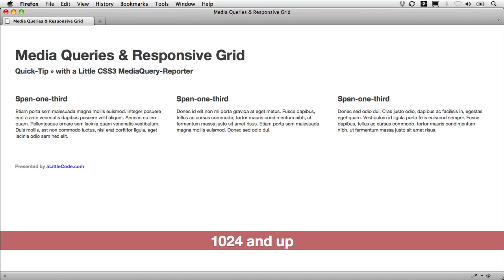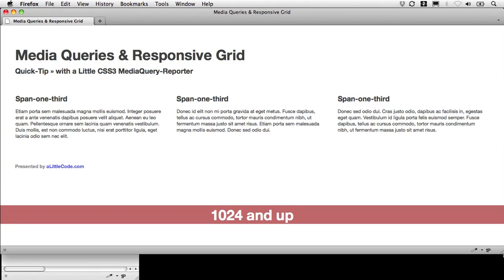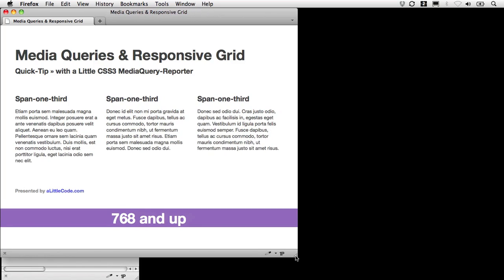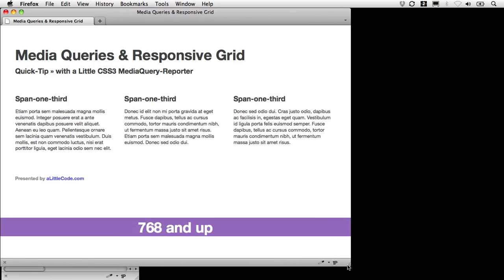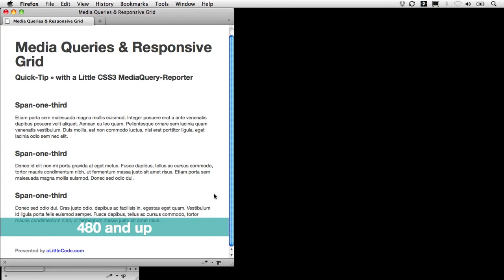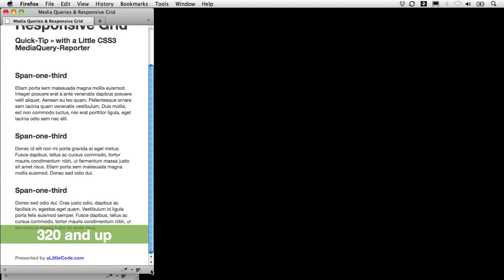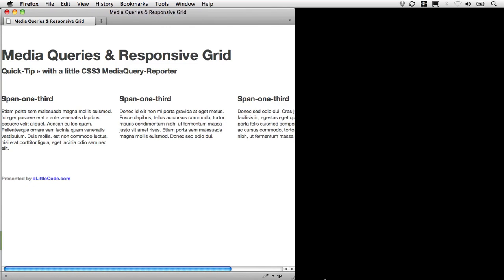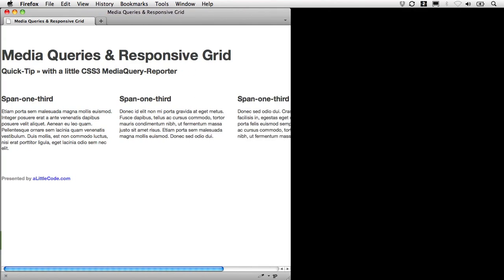A Basic Responsive Grid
Responsive web design is here to stay. Jeffrey Zeldman's press, A Book Apart, has published a book by the name. The HTML5 Boilerplate has responsive elements built into its code base. Everybody and their uncle is promoting their new responsive web template. Why? Because responsive design allows us to address the needs of many (and conceivably all) screen sizes — from small handhelds to tablets to desktops to giant widescreen monitors — all with one code base. More